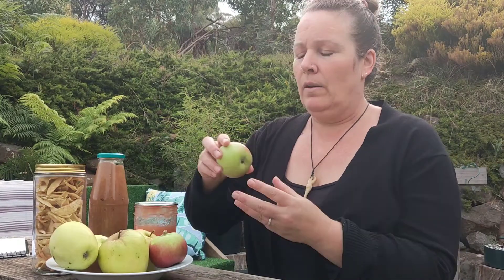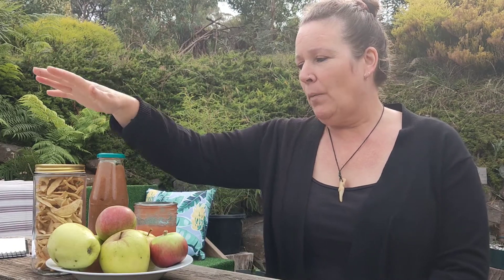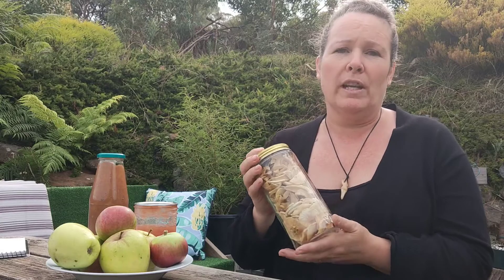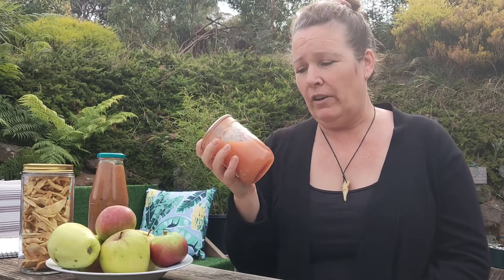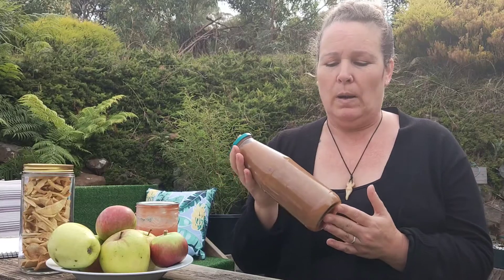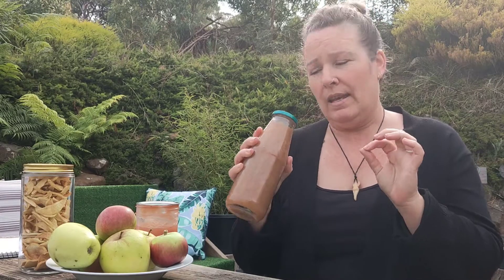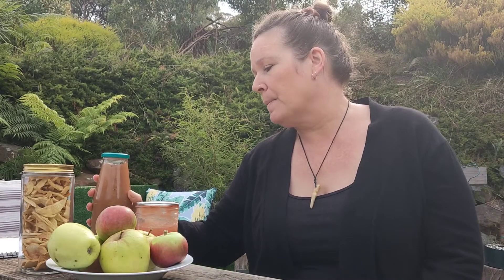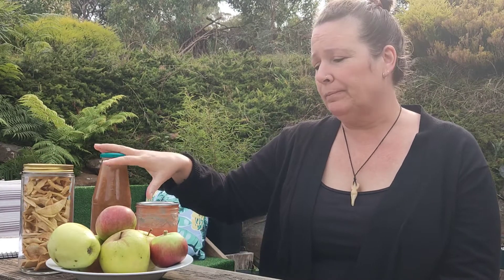What do we do with all those apples?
What do we do with all those apples? in this video I talk about how we process our abundance of apples. dehydrating, apple sauce, pie apples and making apple scrap vinegar.